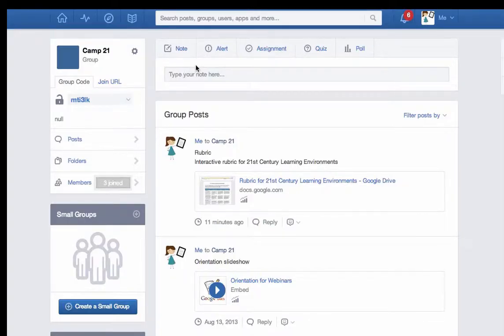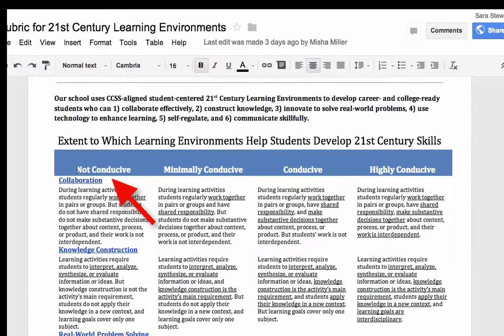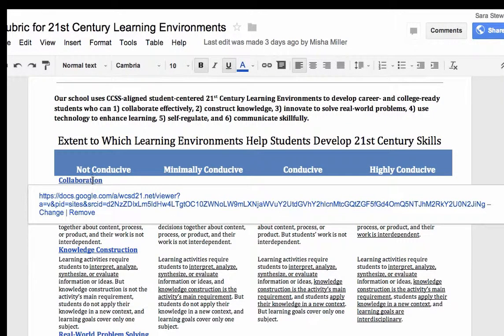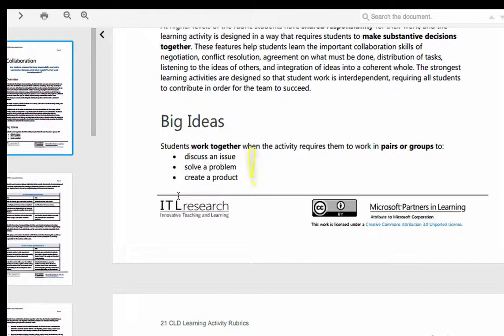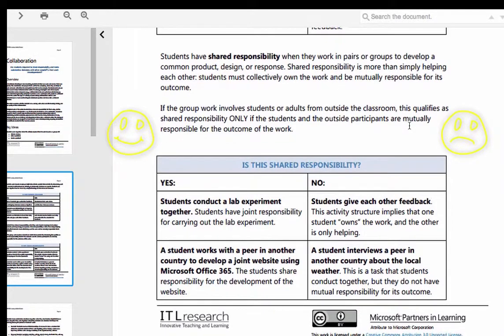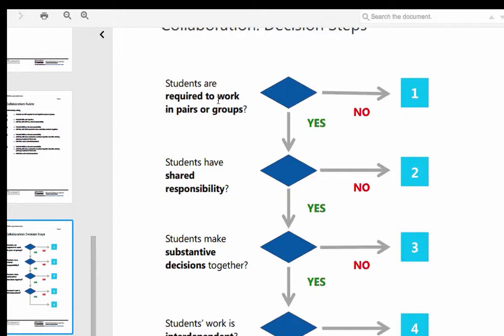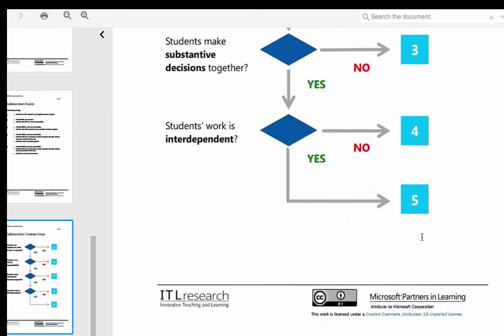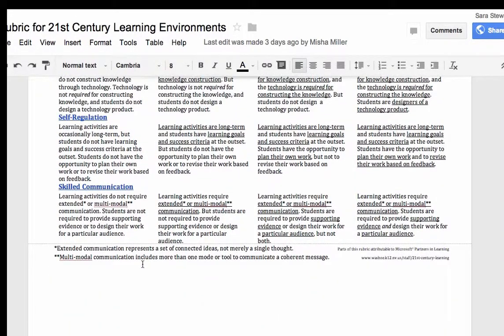21 Century Learning Environments Rubric